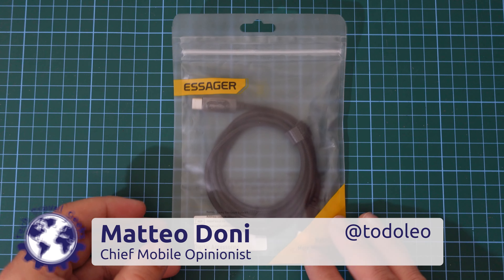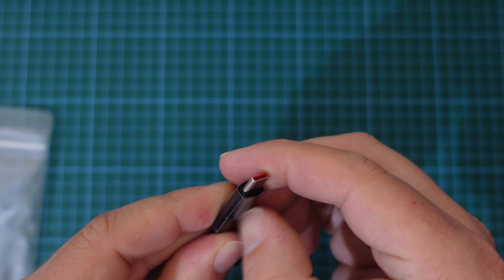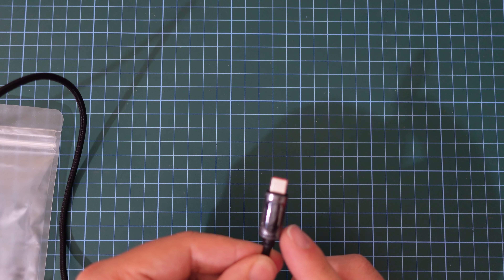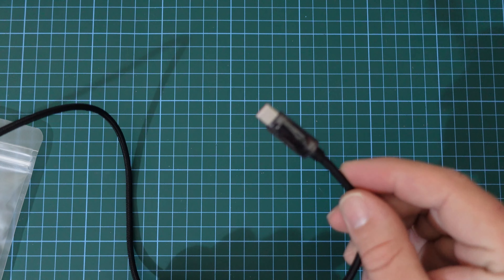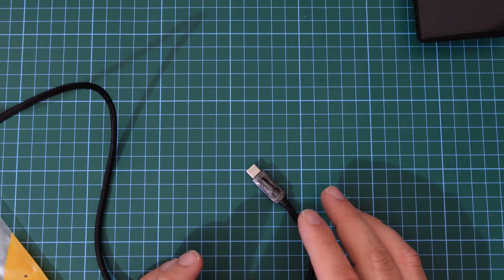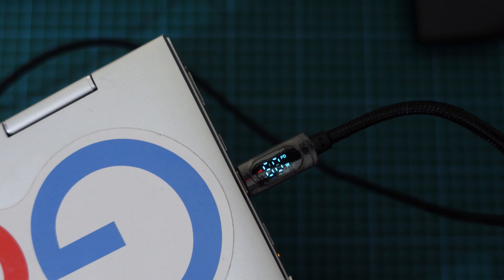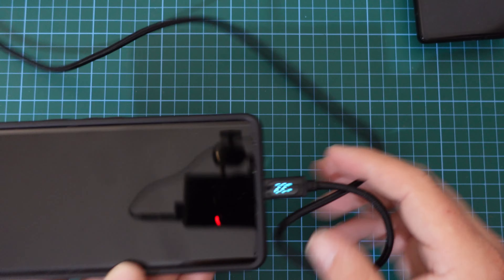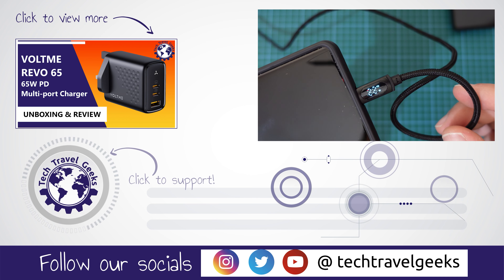Essager Type C to Type C Cable with Display 100W PD for Fast Charging Unboxing & Review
Our Chief Mobile Opinionist, Matteo, unboxes and reviews a USB-C to USB-C cable with power display he purchased on AliExpress.

Essager Type C to Type C Cable with Display 100W PD for Fast Charging available to purchase on AliExpress

Essager cables available to purchase on Amazon

ESSAGER USB-C PD 100W cable with 90 degree USB-C available to purchase on AliExpress